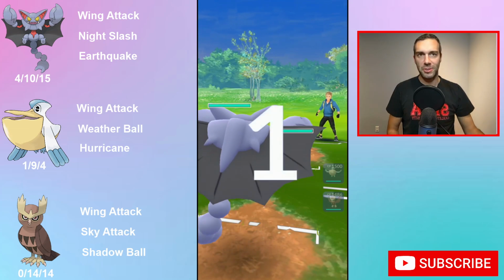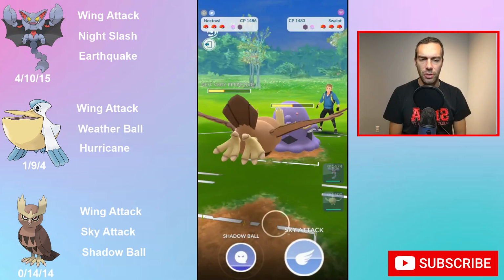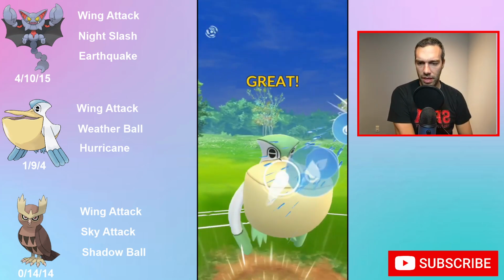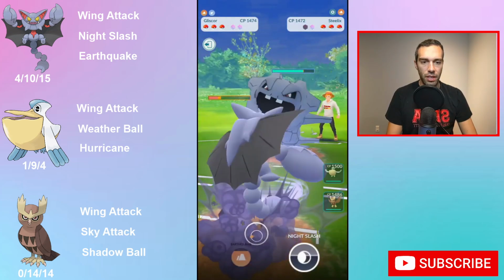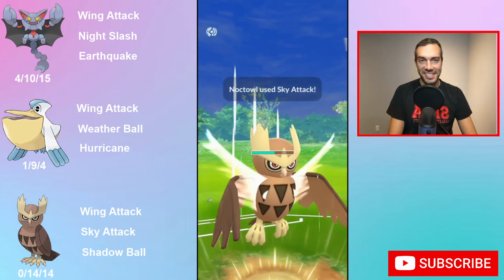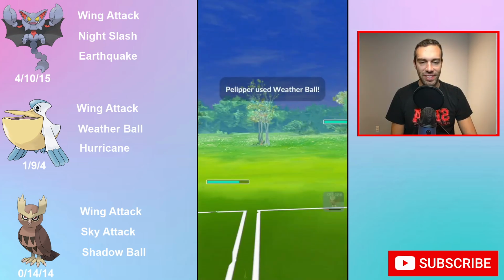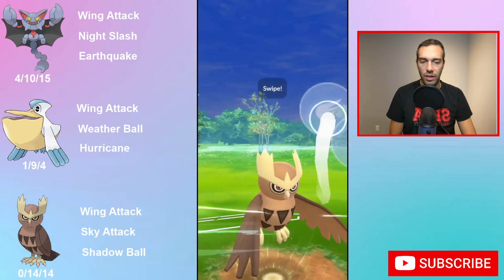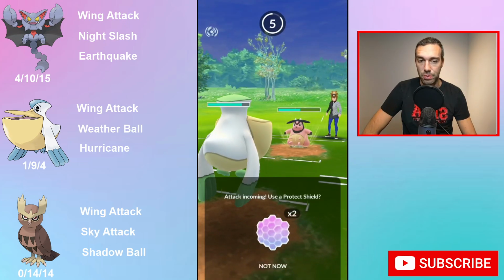TRIPLE FLYING Team for Great League Remix | Wing Attack Buff | Team Building | Pokemon GO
The best Ottawa Pokemon Go Youtuber. is Poke Daxi but I am up there.

The Mythical Wishes season of pokemon go was just announced.  It comes with very few move updates, old cups, and no more level 40 ultra and master leagues moving forward.

THe first week of the season is Great League and Great League Remix where the top 20 used pokemon are banned.  Wing Attack got buffed and now generates energy faster than before.  In this video I test out three of the top 15 ranked pokemon from pvpoke, a triple flyer team of Gliscor, Pelipper, Noctowl.